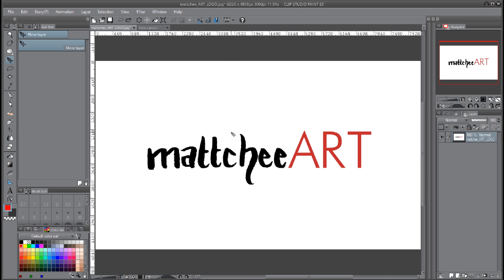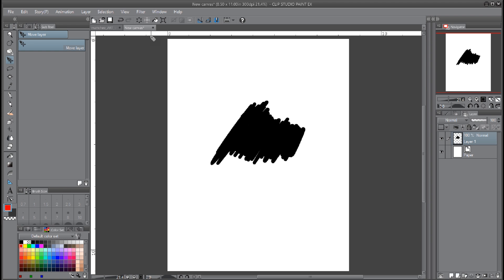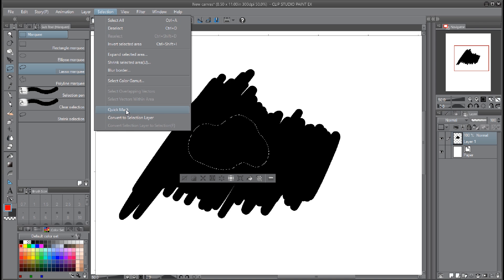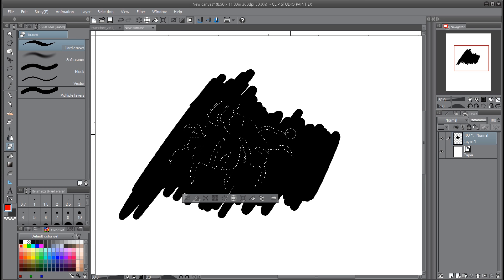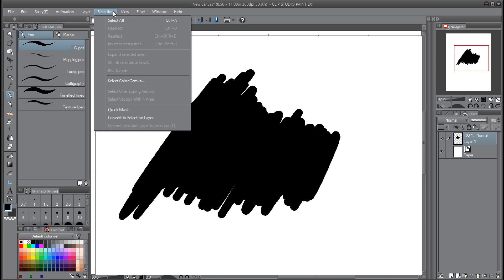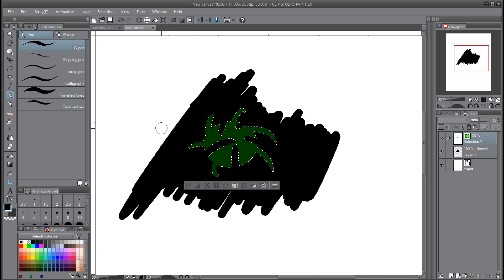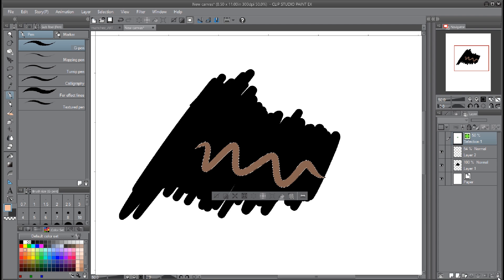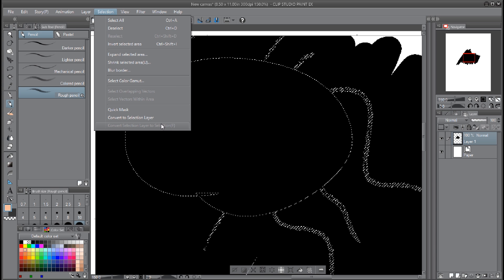Clip Studio Paint (Manga Studio): Quick Mask and Selection Layers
Quick tutorial about how the Quick Mask and Selection Layers work in Clip Studio Paint (Manga Studio 5).

One of my more popular older videos talked about quick mask and showed how to use selection layers in lieu of quick mask in Manga Studio 4 Debut (which did not have quick mask, but did have selection layers). Since there seems to be interest in the subject, I thought I would take a look at these features in the latest version of the software.

I first cover what Quick Mask is, how it works, and then I also cover the same for selection layers. I might meander for a bit as I ponder why both are included in the software and which is easier to use (and demonstrate a random third option).

I'm using Clip Studio Paint EX (which is comparable to Manga Studio 5 EX), but as far as I can tell the features I describe in this video are also available in Clip Studio Paint Pro and Manga Studio 5 Debut. If you are using Manga Studio 4, check out my link below for my video that covers that version of the software (sorry, it's old and crappy audio.. whatcha gonna do?).

A quick tip for using reference layers to color your comics and drawings in Clip Studio Paint (Manga Studio). Find out what that little lighthouse button does!

Reference layers are a great feature in Clip Studio Paint! In this video I show how they've saved me a ton of time when it comics to coloring comics, drawings, and other artwork. I also go into some information on the fill/paint bucket tool, to show how to set it up to work with reference layers, and also the various options that you can use.

In this video I'm using Clip Studio Paint EX (comparable to Manga Studio 5 EX), however I THINK this feature is available in Clip Studio Paint Pro (Manga Studio 5 Debut). I also tried to check my old copy of Manga Studio 4 EX to see if this feature was available there, too, but I couldn't get it to open in Windows 10. Argh. If anyone knows, let me know!